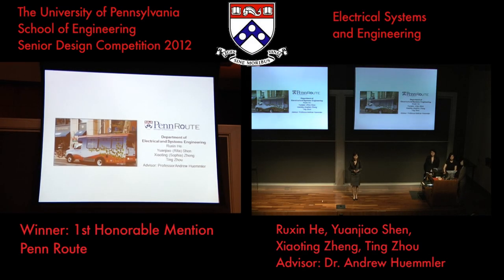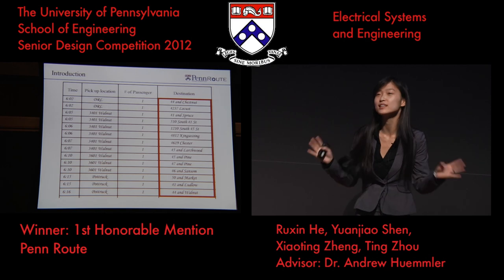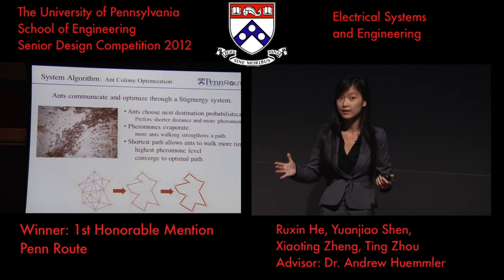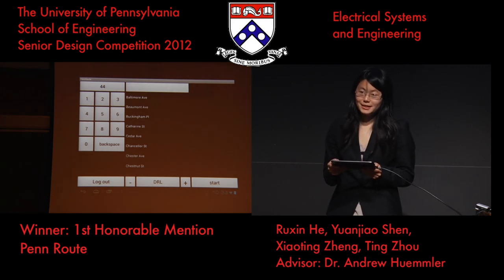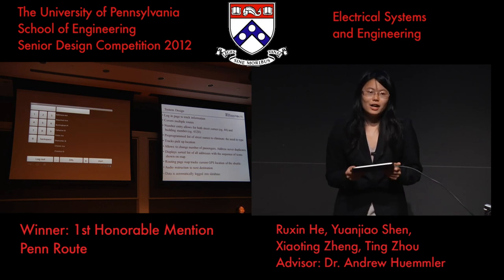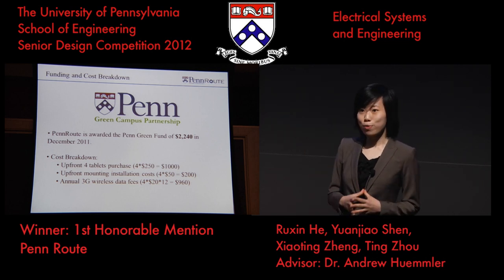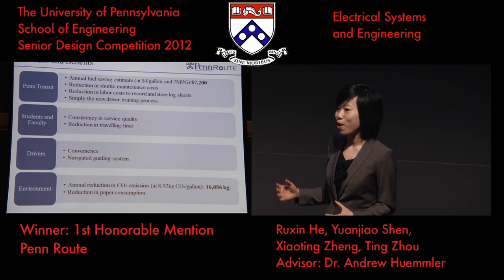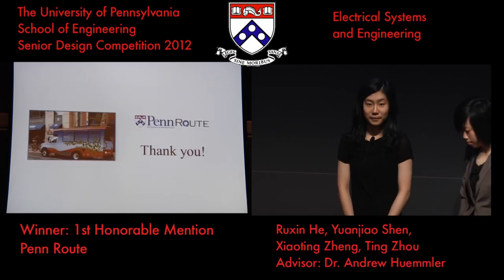Senior Design 2012 First Honorable Mention: Penn Route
Ruxin He, Yuanjiao Shen, Xiaoting Zheng, Ting Zhou
Advisor: Andrew Huemmler
Department of Electrical and Systems Engineering